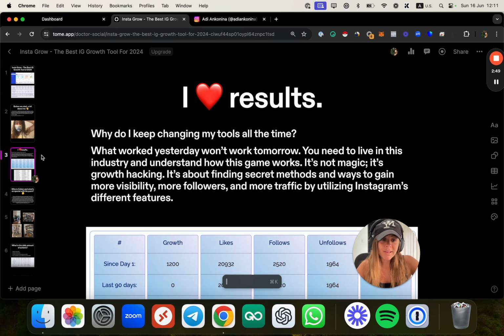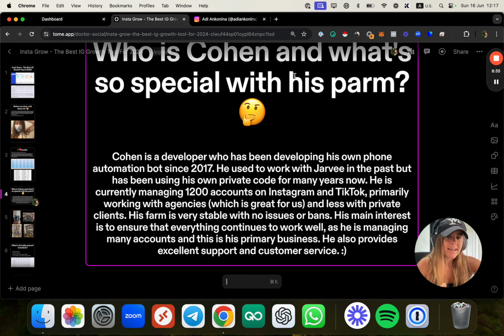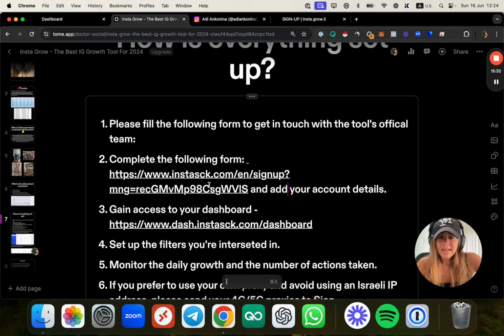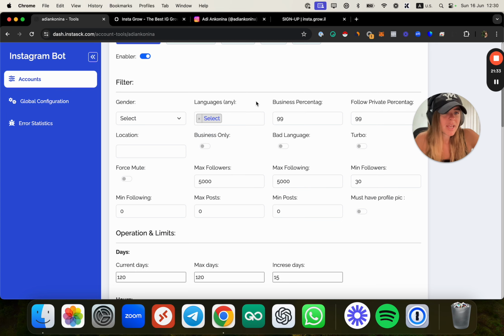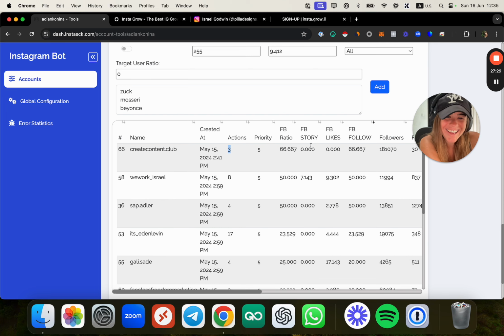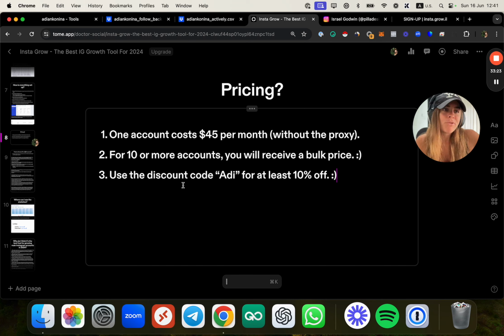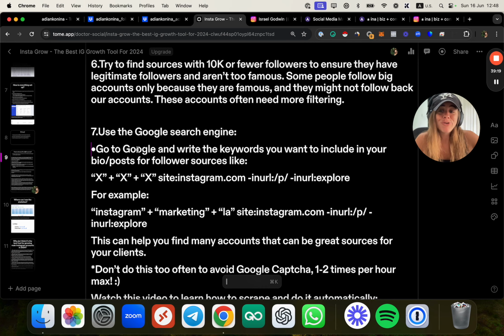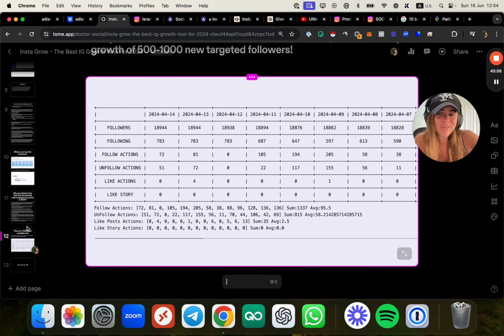Insta Grow - The Best IG Growth Tool For 2024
Hey everyone! In this video, Adi is here to spill the beans on Insta Grow, the ultimate tool for blowing up your Instagram in 2024. 🎉 This tool is a game-changer, and here’s why:

🚀 Easy Peasy Setup: Forget the tech headaches! The Insta Grow team handles all the setup and ongoing actions so you can focus on the fun stuff like sourcing, optimizing, and chatting with your clients.

🚀 No More Scraping Drama: Scraping can be such a hassle and extra cost. But with Insta Grow, it’s all part of the package. Say goodbye to those scraping woes!

🚀 Proxy-Free Life: No need to worry about connecting your own proxy. Use their awesome Israel-based 5G SIM cards. Smooth sailing all the way!

🚀 Amazing Support: The folks at Insta Grow are the real deal. They’ve been in the game for over 8 years and genuinely want you to succeed. You’ll love working with them!

🚀 Rock-Solid Stability: Unlike other tools that break down all the time, Insta Grow works like a charm, 100% of the time. Rare issues? Almost never.

🚀 Super Safe & Secure: The code is private and not resold, so you know you’re getting the real deal. Plus, way fewer blocks or disconnection issues.

Daily Actions:

 • Follow: Max 50
 • Unfollow: Max 50
 • Post Likes: Max 500 (usually around 250)
 • Story Views & Likes: Max 500 (usually around 300)

Pricing:

 • One account is just $45/month (proxy not included).
 • Got 10 or more accounts? Get a sweet bulk discount.

Ready to Rock? Fill out this form

Here's a full detailed blog post on Insta Grow - go check it out